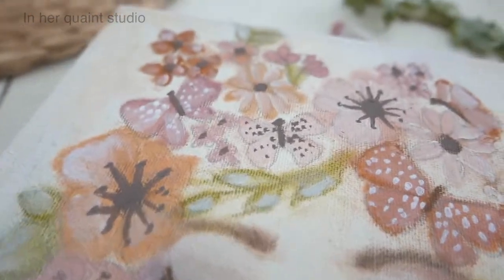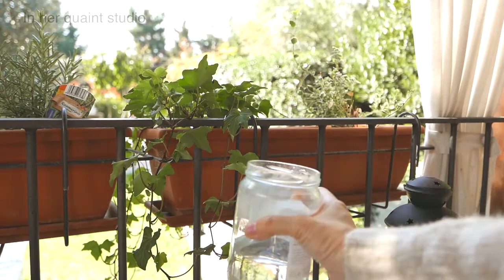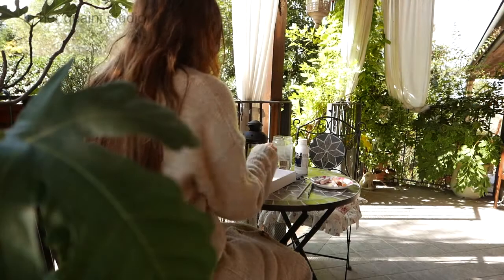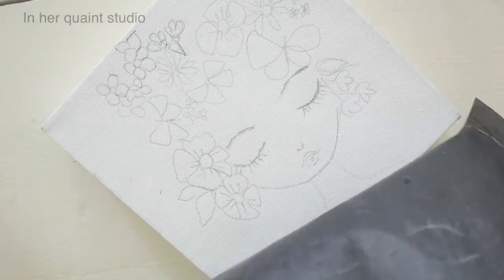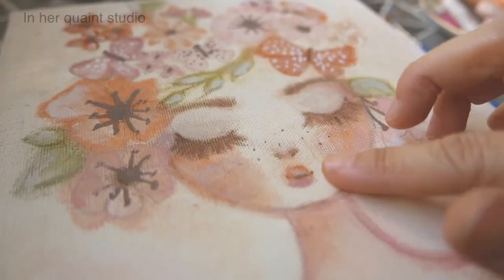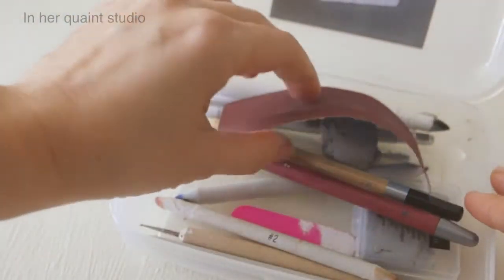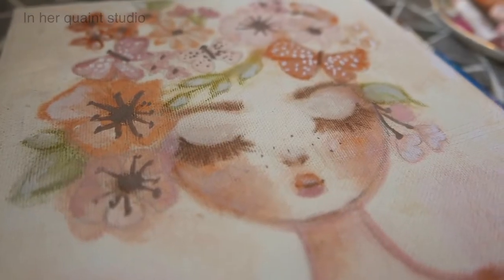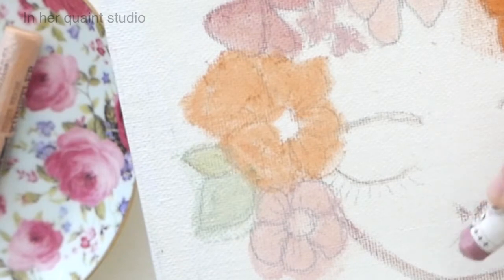Preview: How to use Acrylics with Pastels(Flora & Fauna Girls Class)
Learn how to paint with pastels on canvas and with acrylics!
♥︎This is a preview of an on-line in depth art project, Flora & Fauna Girls.

You will learn how to use two different art mediums, pastels with acrylic paint. This method renders a special soft and interesting texture.
Join the other 145 students who have already completed this workshop.
"Magical! Absolutely amazing class! Thank you so much" -San C

We will be painting a Flora & Fauna girl step-by-step in real-time.
The line art sketch will be available to all students to download and use for this lesson. You can find the line art in the class resources.
What you will learn:

How to trace the line art onto canvas
How to prep the canvas
A complete guide to the art materials/supplies used in this class
Tips using pastels and acrylic paint
How to paint the flowers and butterflies
How to shade the face
How to add lush lashes
How to add highlights
How to fix and adjust your final painting
Paint your very own Flora & Fauna girl. This project is for all levels.
You can use a different colour scheme if you prefer.

xTami